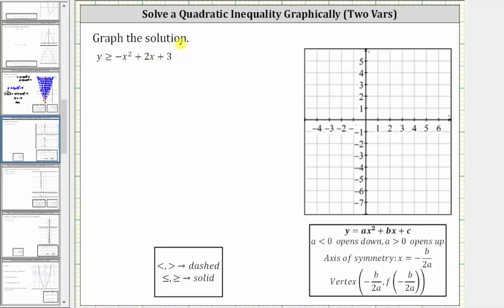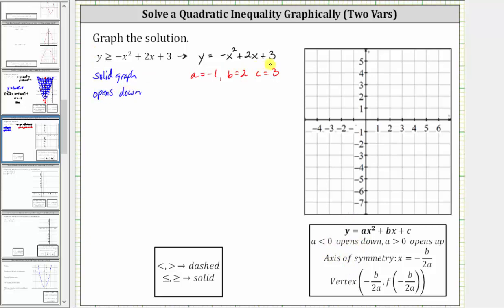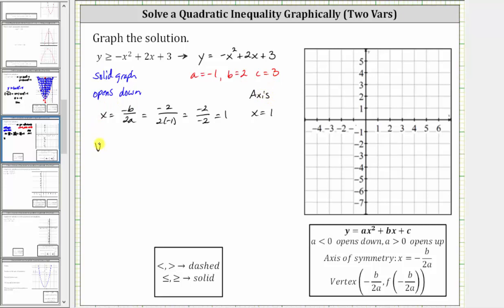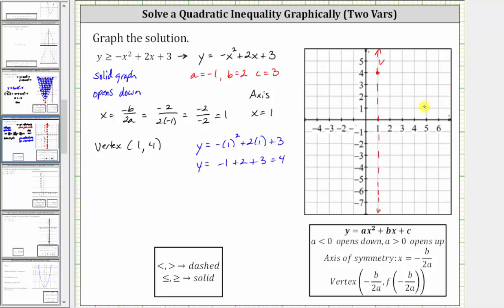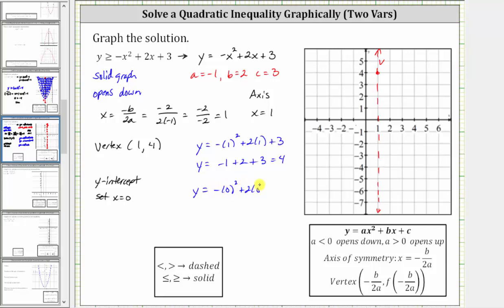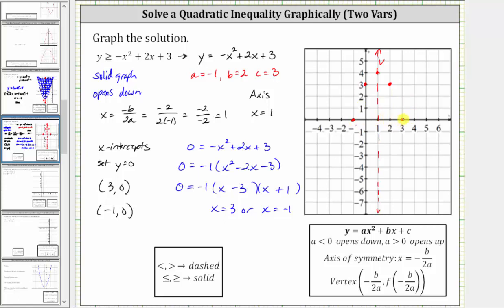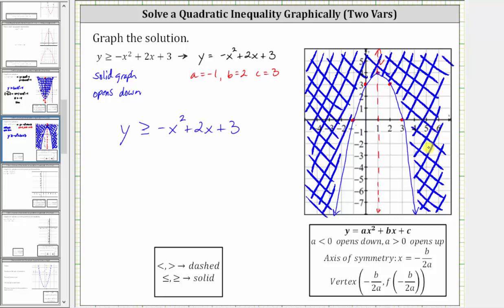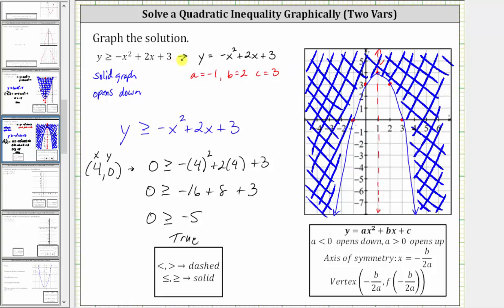Graph a Quadratic Inequality in Two Variables (Form: ax^2+bx+c)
This video explains how to graph the solution to a quadratic inequality in two variables.